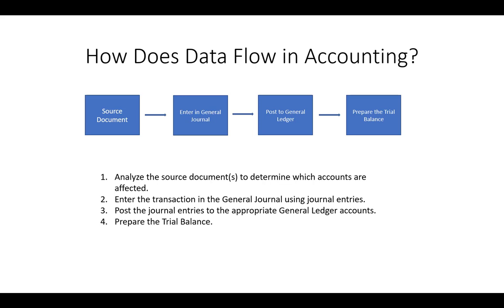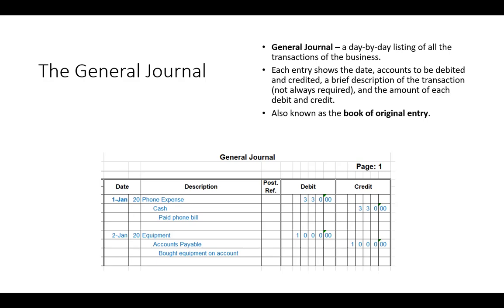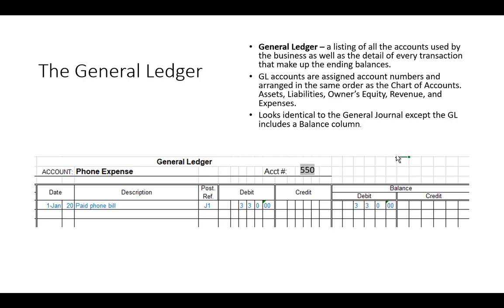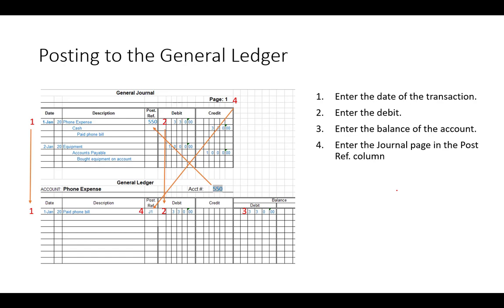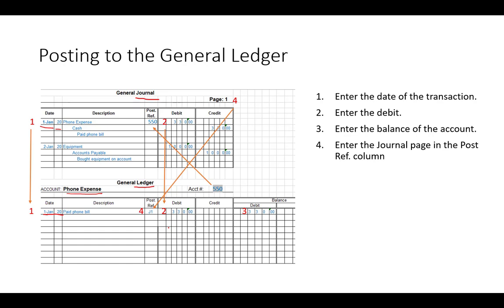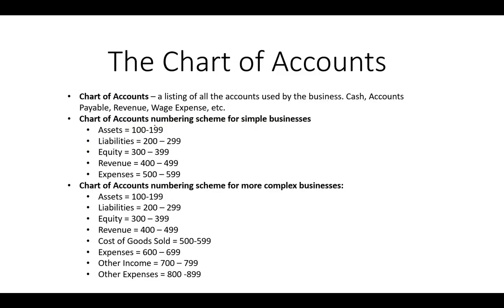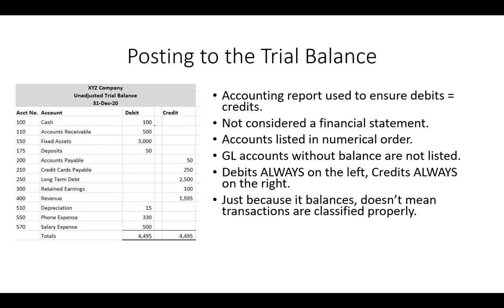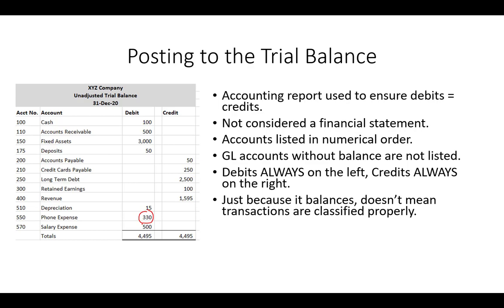The General Journal, General Ledger, and Trial Balance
This video covers the flow of data beginning with the source documents, to the General Journal, to the General Ledger, and finally into the Trial Balance. We also discuss the Chart of Accounts and its importance in accounting.